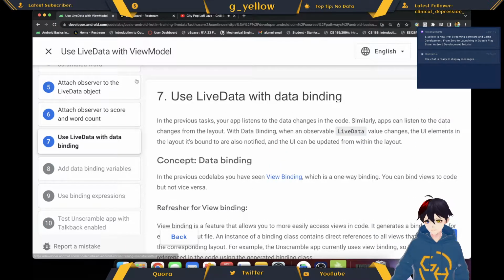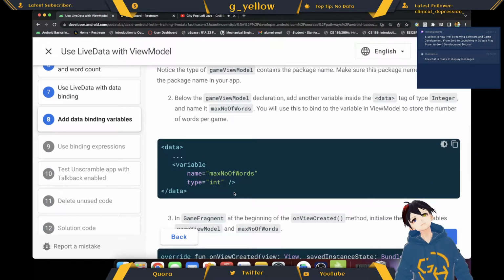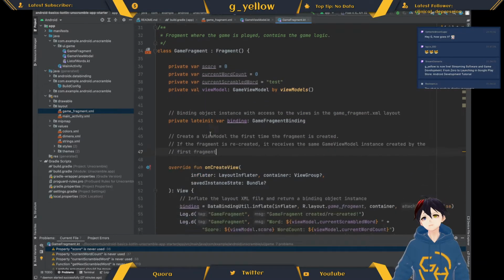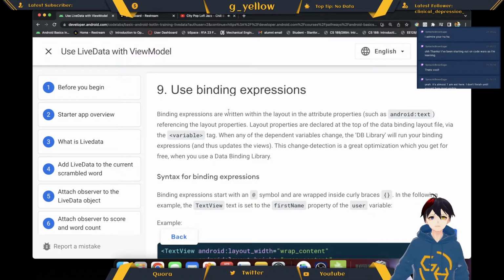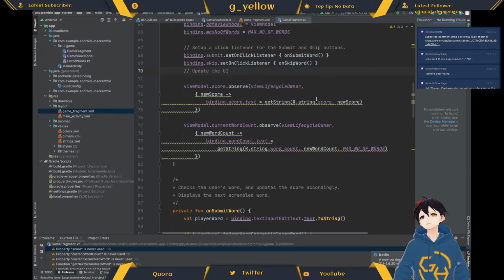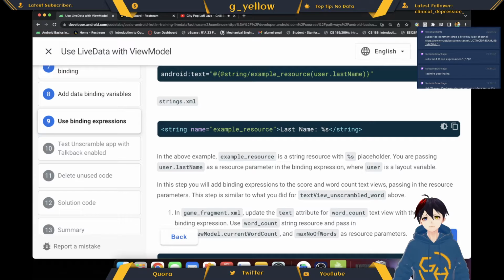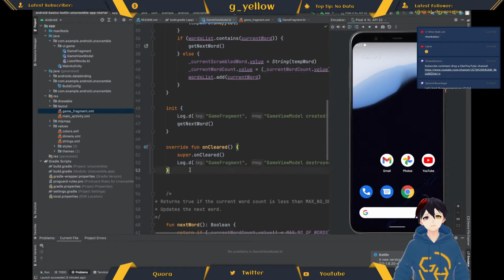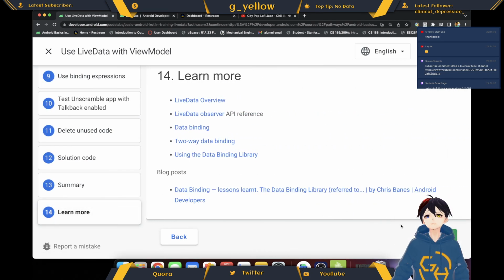Android Basics in Kotlin | Use LiveData with ViewModel | Unit 3: Navigation | Pathway 3 | Part 2